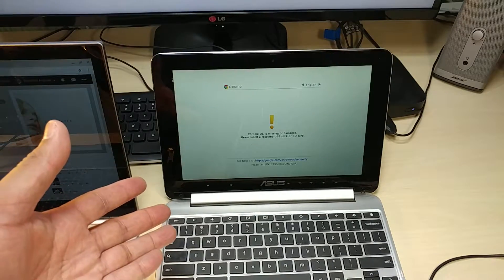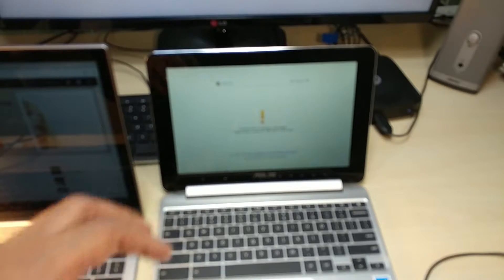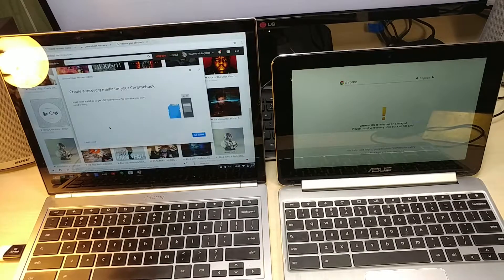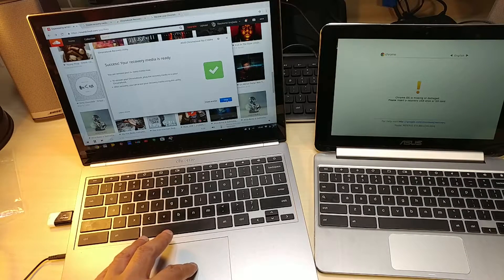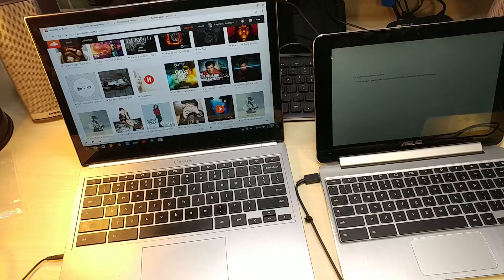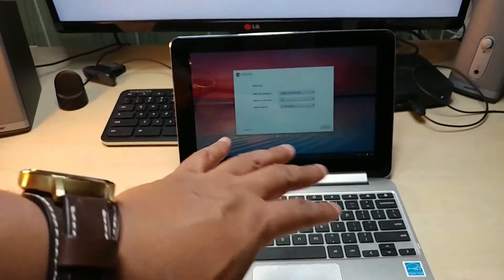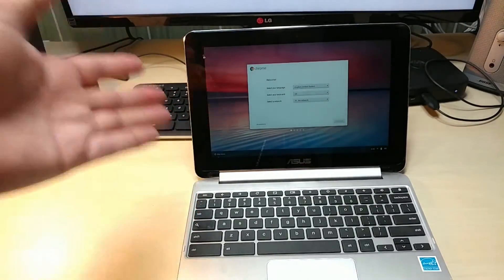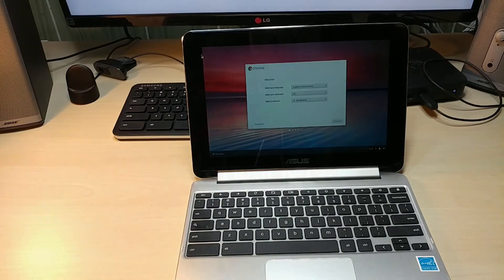Asus Chromebook flip is Damaged !!! ( How to Fix ??? )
To recover your Chromebook:

On the working computer (not the Chromebook with the error), install the recovery app.
Open the app and follow the on-screen instructions to create the recovery media.
Open the Chromebook you want to recover.
If you have anything connected to this Chromebook (such as a mouse, SD card, or external hard drive), remove it.

Heart disease.
Cancer (malignant neoplasms)
Chronic lower respiratory disease.
Accidents (unintentional injuries)
Stroke (cerebrovascular diseases)
Alzheimer's disease.
Diabetes (diabetes mellitus)
Influenza and pneumonia.

1,306,034 males
1,290,959 females

Heart disease
Cancer
Accidents
Stroke
Alzheimer's disease
Diabetes
Influenza and pneumonia
Kidney disease
Suicide